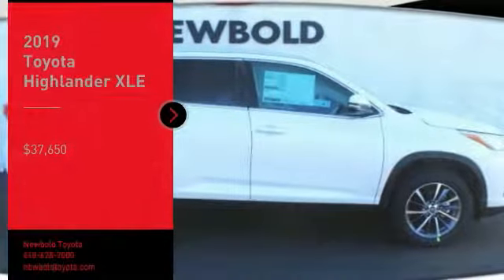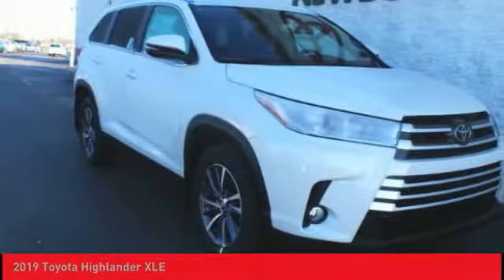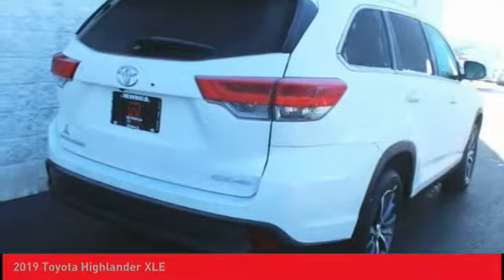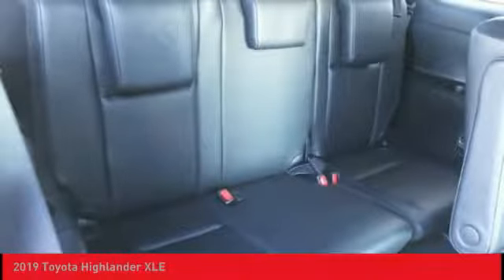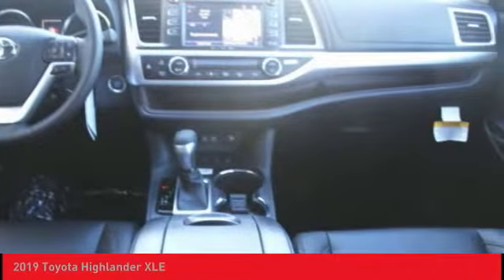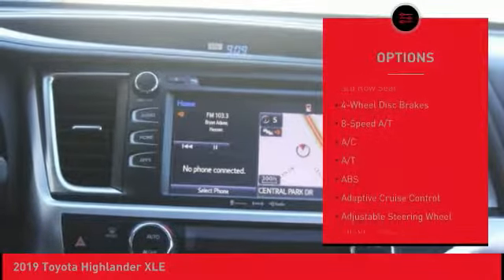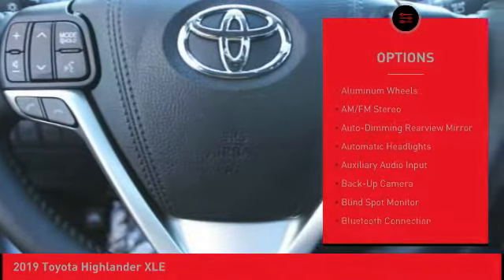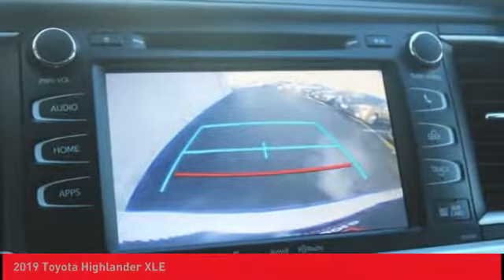2019 Toyota Highlander O'Fallon IL 19279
2019 Toyota Highlander XLE

Newbold Toyota
1282 Central Park Dr